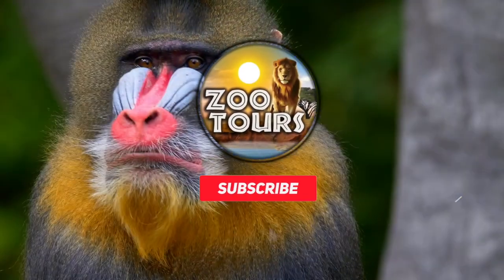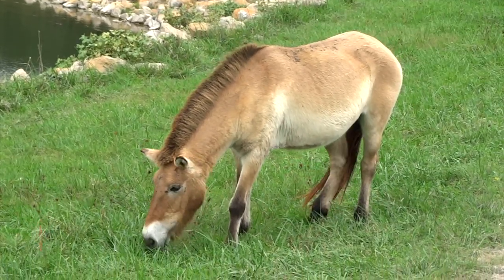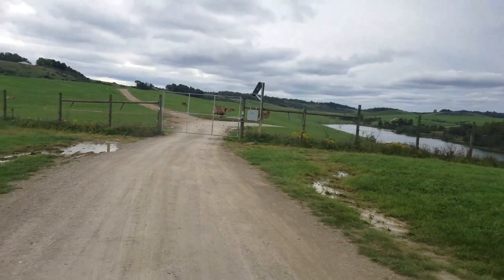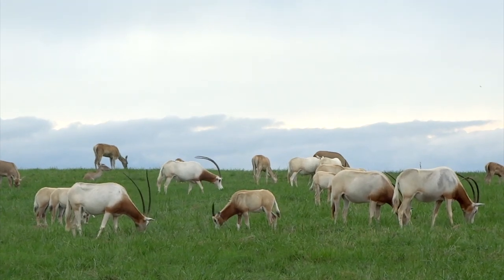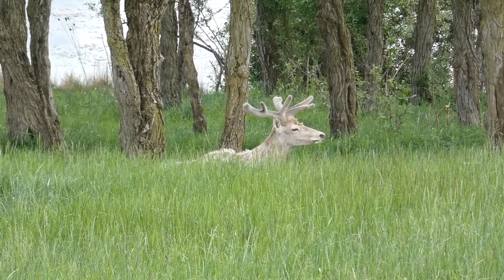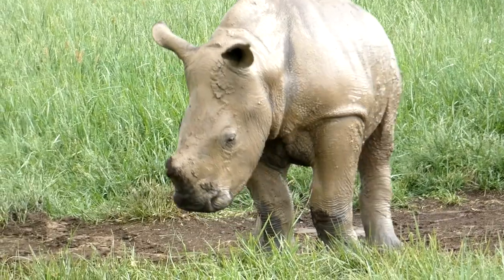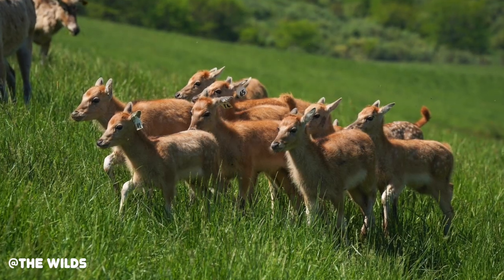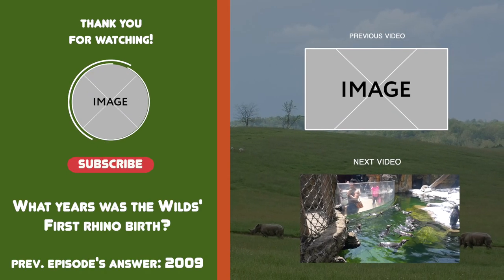Zoo Tours: The Wilds of Ohio: The Finale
EPISODE 119

It all ends here! The third and final part of The Wilds' most popular experience explores even larger pastures, with closer encounters of even larger and rarer animals! This time around you'll see a wild horse that was once extinct in the wild, a highly elusive wild cow, learn that some of the most common zoo animals are endangered, and get drenched in a down pour as massive rhinos barrel through the mud.

2018 Species List in Order:
1. (Pasture on the other side of Spillman Lake): Przewalski's Horse
2. (Back into First pasture): Grevy's Zebra, Bactrian Camel, Ostrich, Javan Banteng, Pere David's Deer, Sichuan Takin
3. Fringe-eared Oryx (too far to film)
4. Masai Giraffe
5. Southern White Rhinoceros, Bactrian Deer, Scimitar-horned Oryx, Sable Antelope, Common Eland

2022 Species List in Order:
1. (Pasture on the other side of Spillman Lake): Przewalski's Horse, Javan Banteng
2. (Back into First Pasture): Pere David's Deer, Sichuan Takin
3. Grevy's Zebra
4. Masai Giraffe, Scimitar-horned Oryx
5. Southern White Rhinoceros, Bactrian Deer, Common Eland

*⚡ You can treat this like a real visit and end your day getting professional zoo gift shop quality merch for only a portion of the price!
*NEW! Map of Florida's Zoos